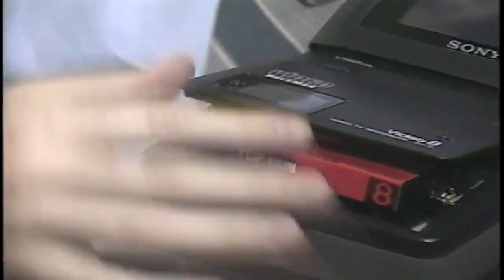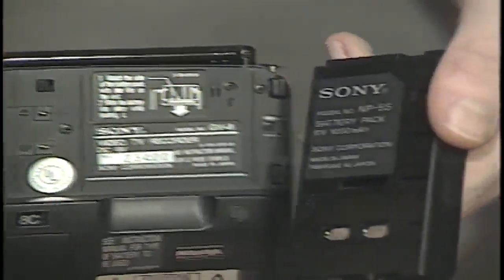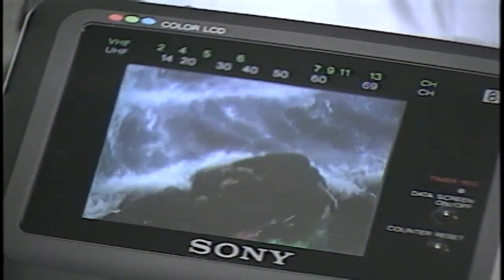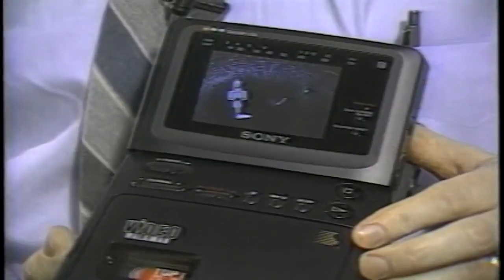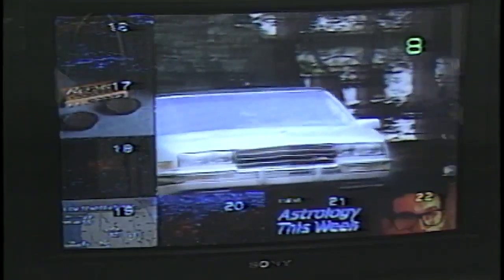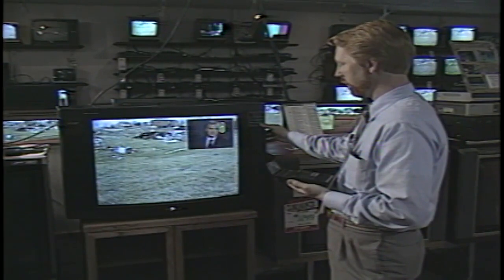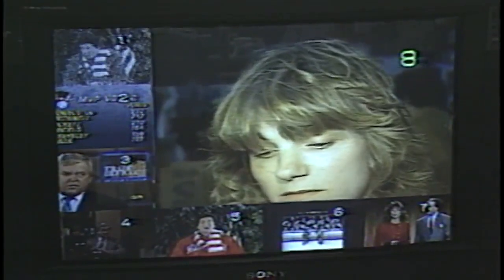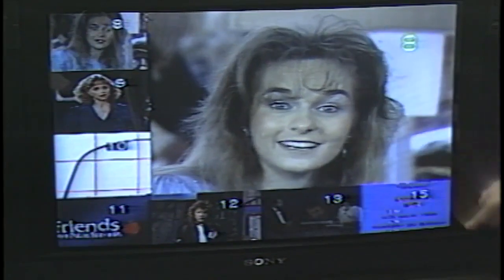Retro KCCI: Sony's groundbreaking 1989 tech revolution